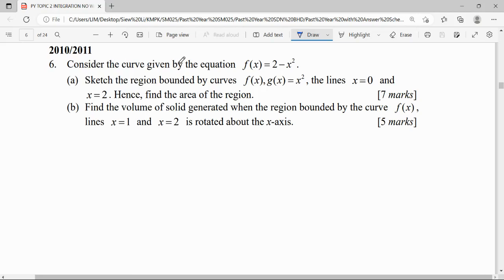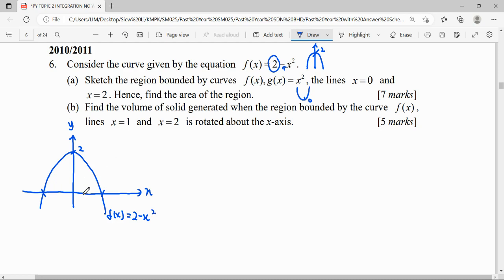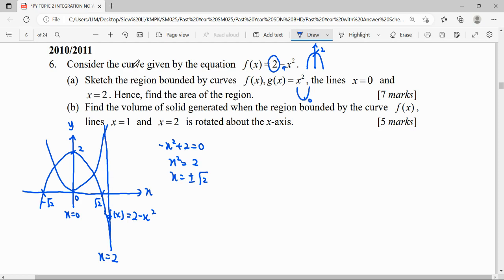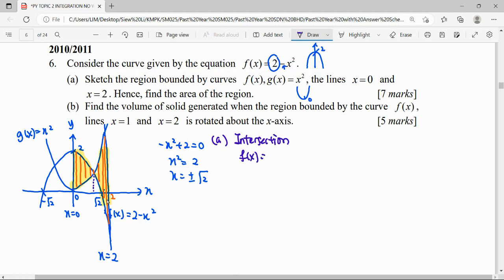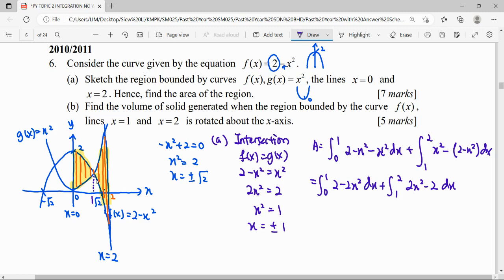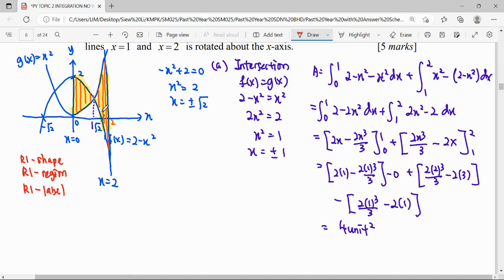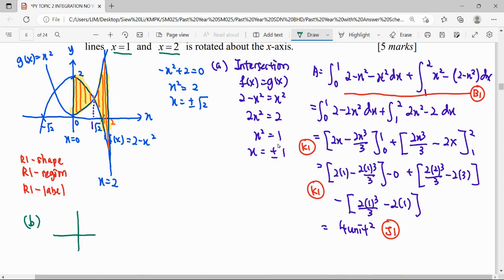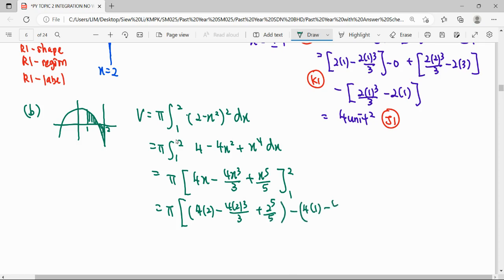PAST YEAR T2 Q6 2010/2011 SM025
Consider the curve given by the equation f(x)=2-x^2.
(a) Sketch the region bounded by curves f(x), g(x)=x^2, the lines x=0 and x=2. Hence, find the area of the region.
[7 marks]
(b) Find the volume of solid generated when the region bounded by the curve f(x), lines x=1 and x=2 is rotated about the x-axis.
[5 marks]